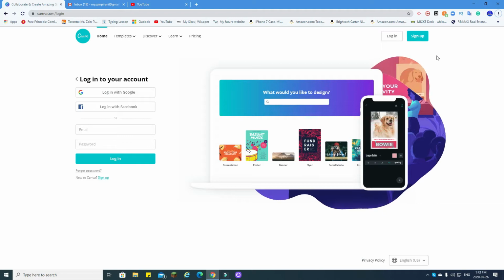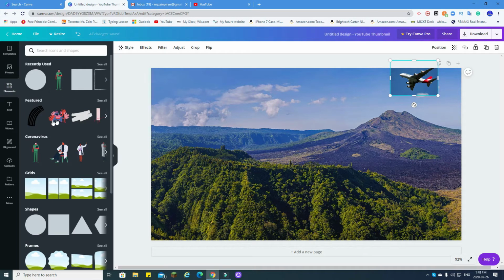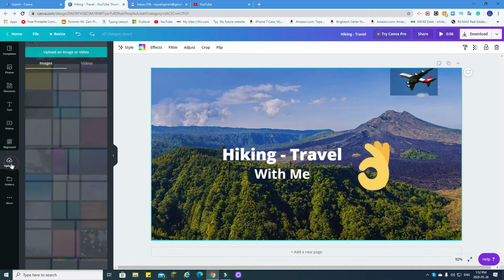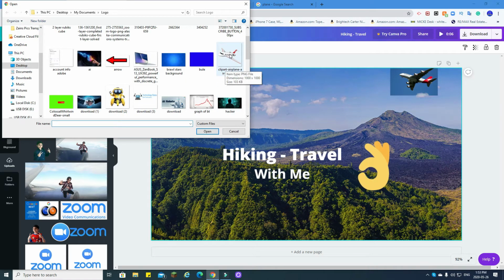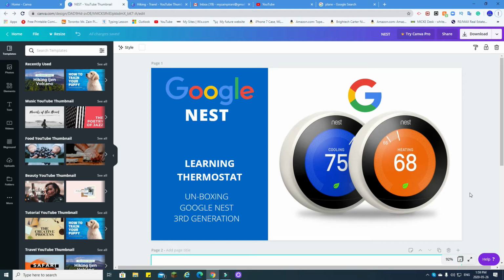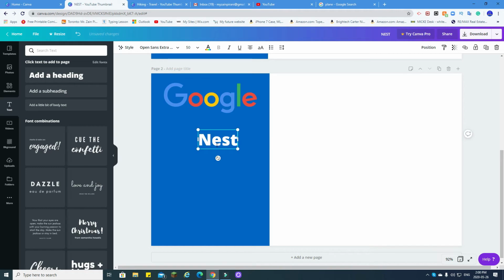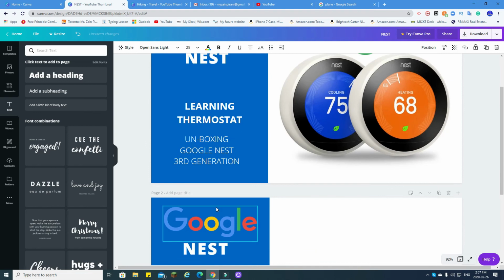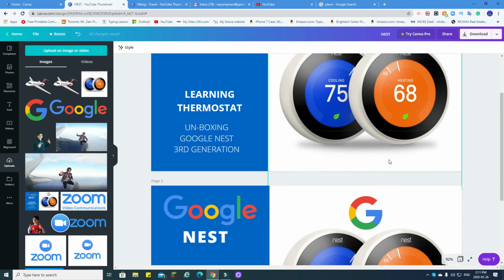How to create thumbnails using - CANVA